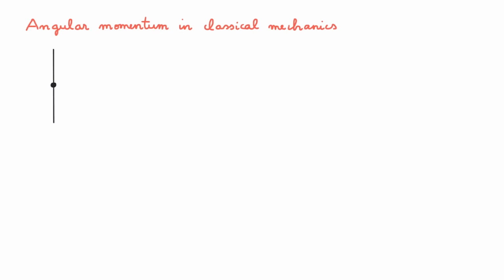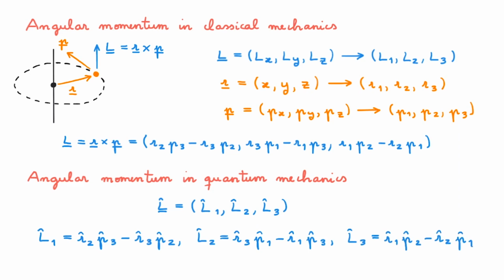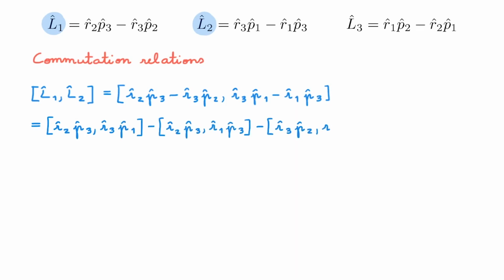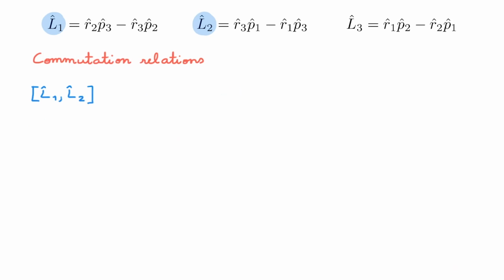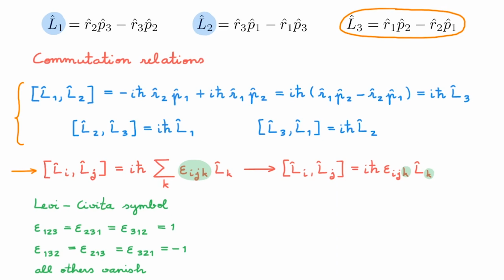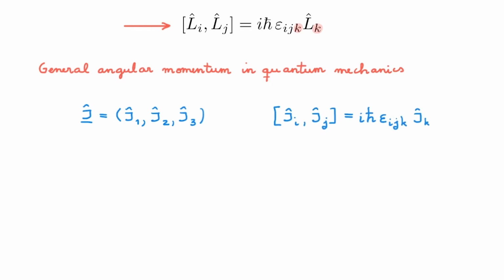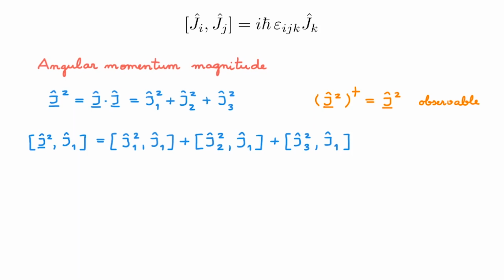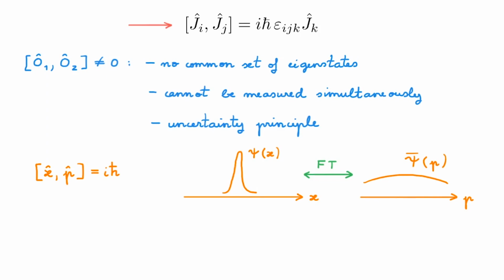Angular momentum in quantum mechanics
📚 Angular momentum is key in understanding many physical situations, perhaps most importantly the behaviour of particles moving in central potentials, like an electron in a hydrogen atom. In this video we upgrade classical angular momentum to a quantum mechanical operator, and we explore some of its properties. We also learn that angular momentum in quantum mechanics is not restricted to *orbital* angular momentum and introduce the idea of *spin* angular momentum, which has no classical analogue.